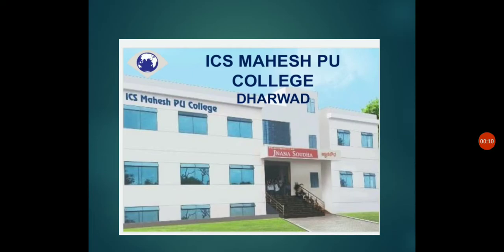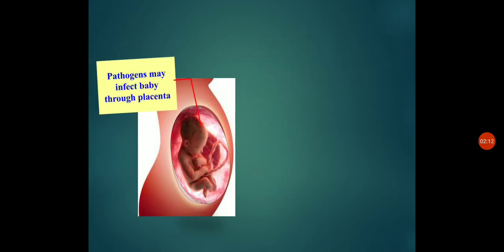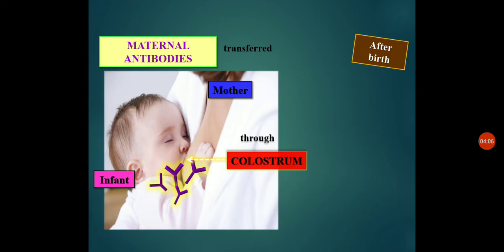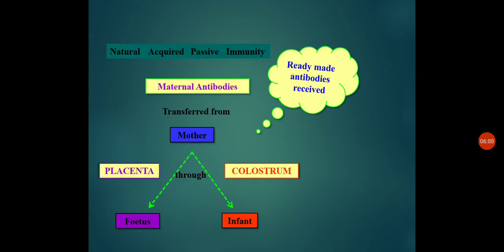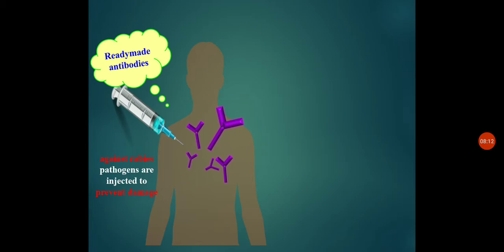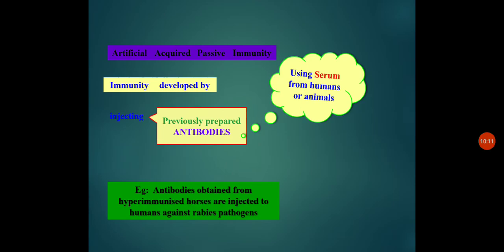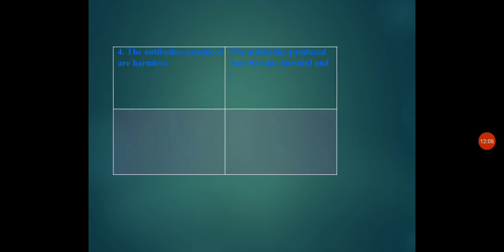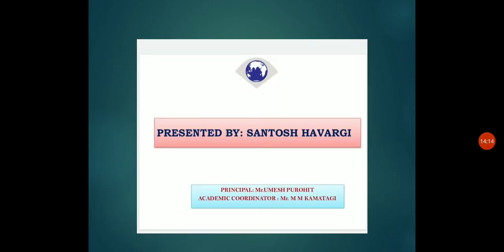Human health and diseases-Part8